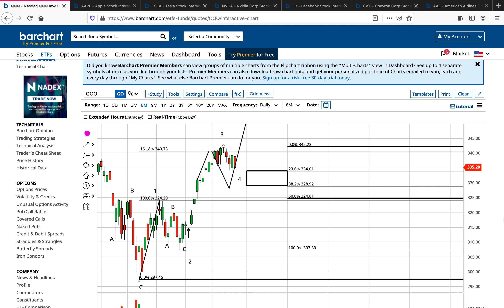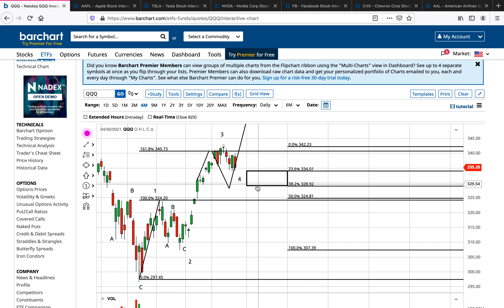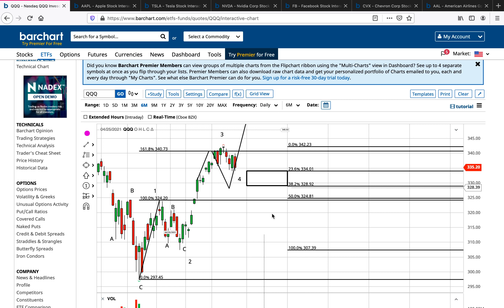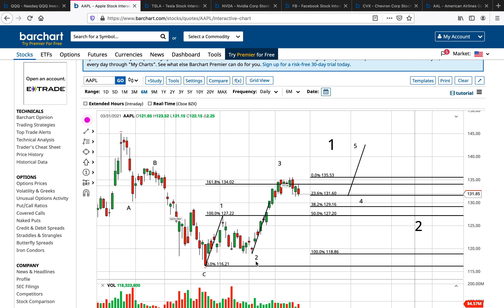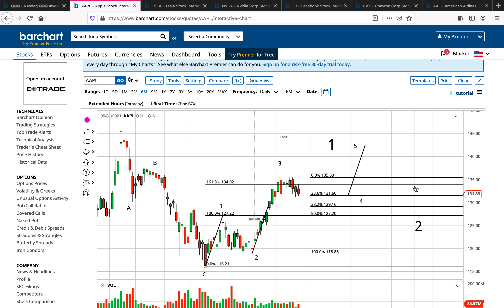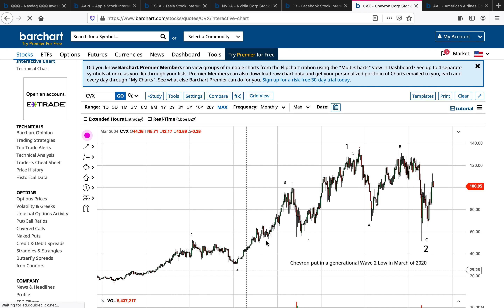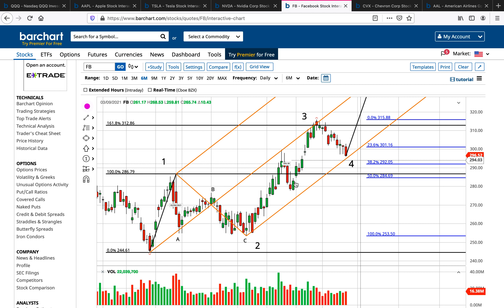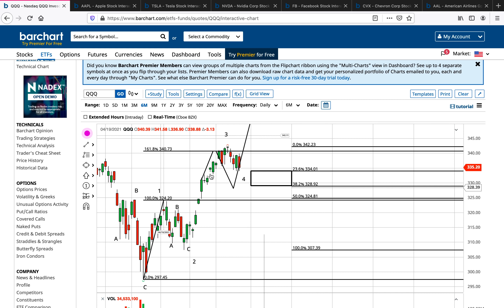Short-term Analysis of Apple, Tesla, Nvidia, Facebook, and The Nasdaq